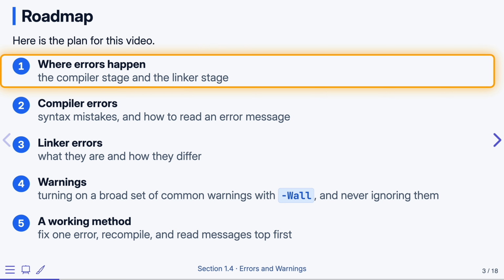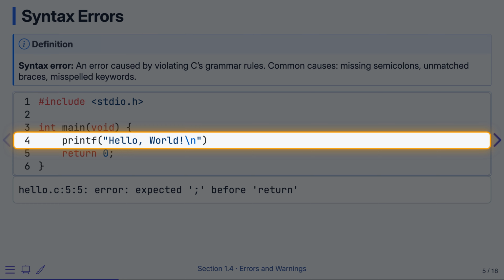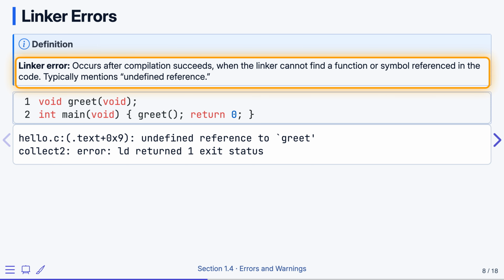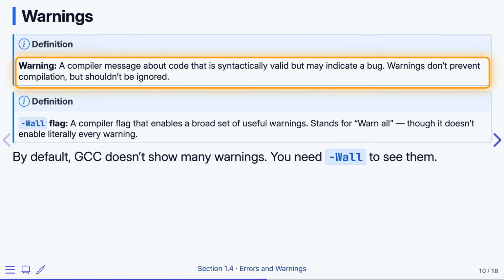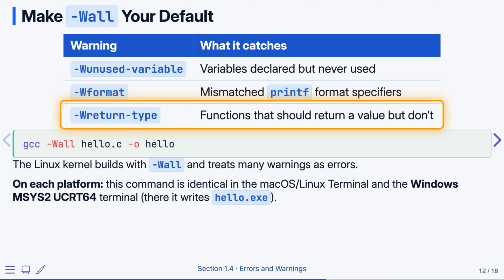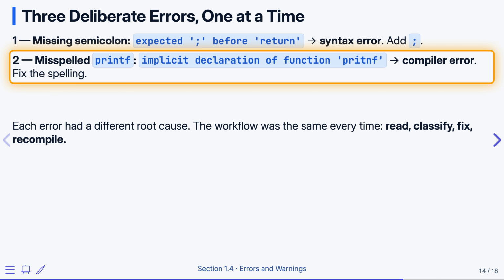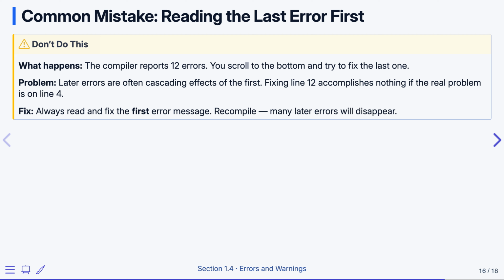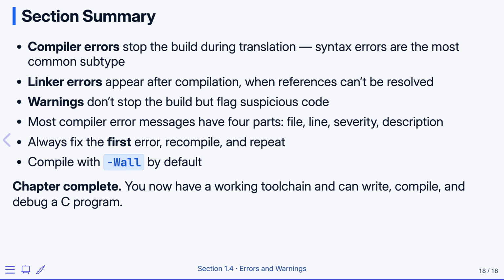Errors and Warnings — Programming with C | 1.4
Your program will not compile. That is normal. Even experienced C programmers don't get it right on the first try. The difference between a beginner and an expert isn't the number of errors they make — it's how quickly they can read the error message, classify the problem, and fix it. The compiler is trying to help you. Every error message tells you something specific: what went wrong, where it happened, and (often) what to do about it. But error messages are written for people who already know C, so they can seem cryptic at first. This section teaches you to decode them.

What you'll learn:
• Learn to distinguish syntax errors, linker errors, warnings
• Develop a systematic approach to reading error messages: always start with the first one, fix it, and recompile